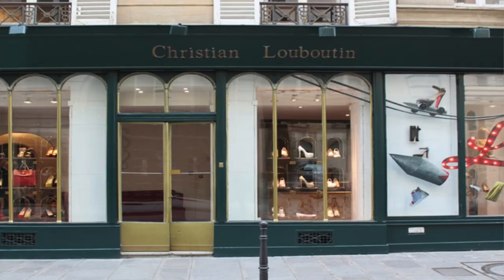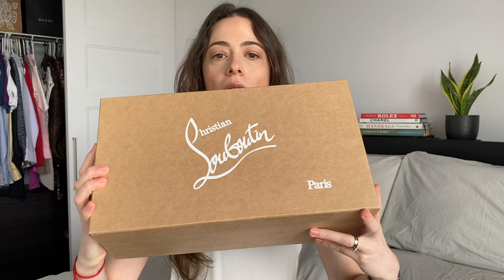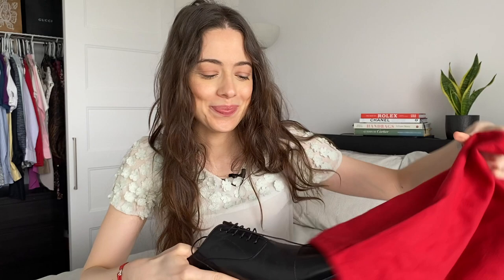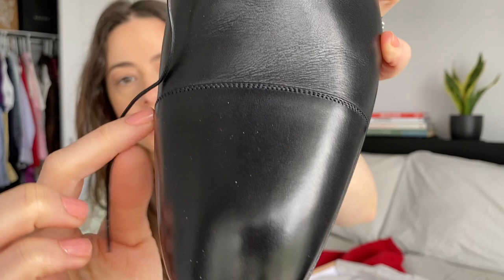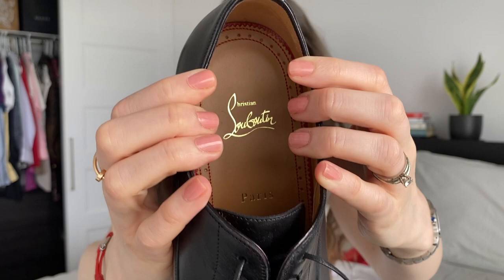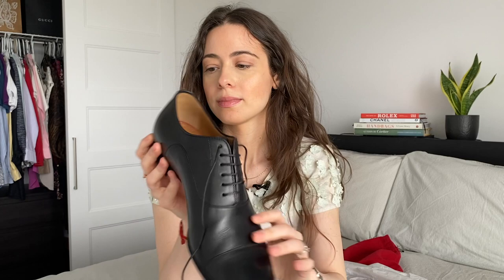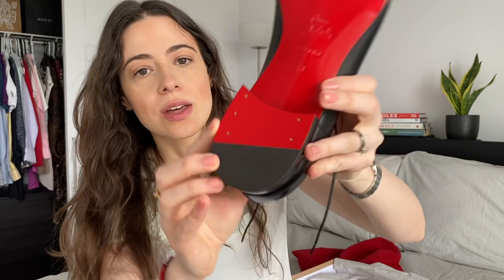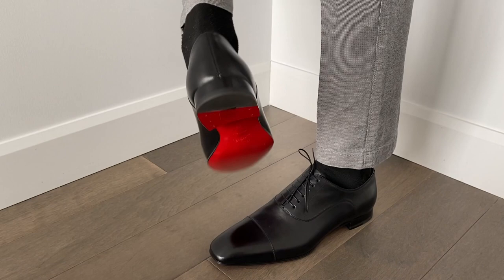Christian Louboutin Dress Shoe Unboxing and Review | Greggo | Gift for my Husband | Red Soles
Hey everyone! Today’s video isn’t about me but about my husband Fred who you’ve seen in a couple of other videos in the past. Well, his birthday is coming up and I wanted to surprise with something useful yet special at the same time!

So I decided to buy him a pair of black Christian Louboutin dress shoes because every man needs a good pair of dress shoes in his collection.

I decided to go for Greggo flat dress shoe which is basically just a black cap toe dress shoe. Louboutin is known for his more out there, crazy styles but I decided to go with something classic  just because it’s more of Fred’s style and also because I wanted him to have a classic pair that he could wear for years to come.

So this pair of shoes is full leather, laces, outer, insole, and sole of the shoe. They are all black except for the red soles of course!

The quality, finesse and smell of these shoes is simply so impressive. Fred was very surprised and pleased with his gift and I just can’t wait for him to wear them around!

Have a watch of my video to get a closer look of the shoes, it includes mod shots as  well!